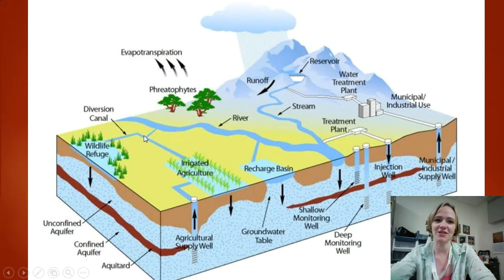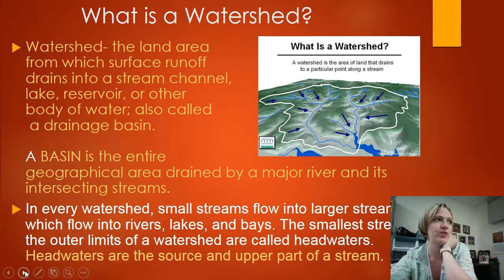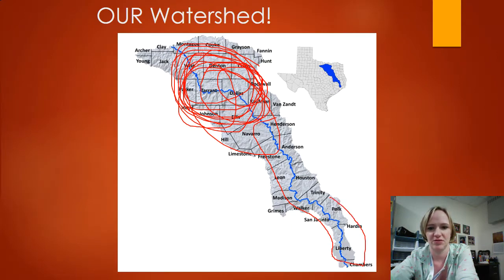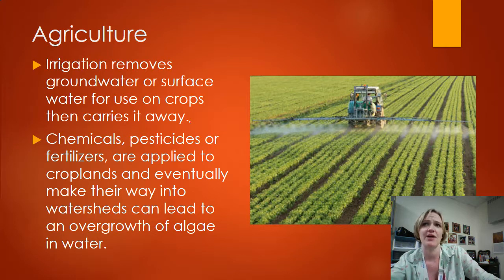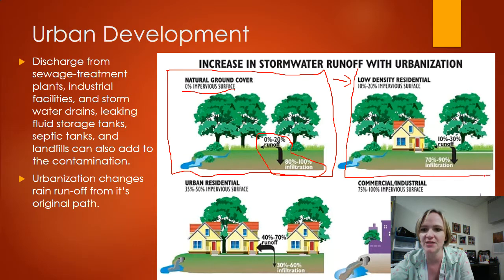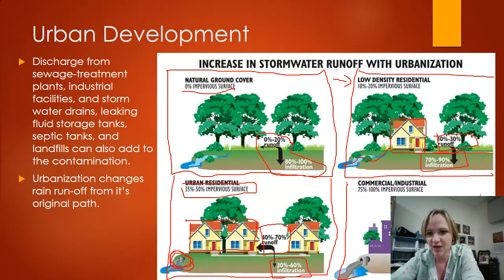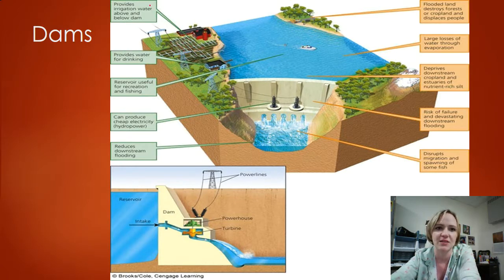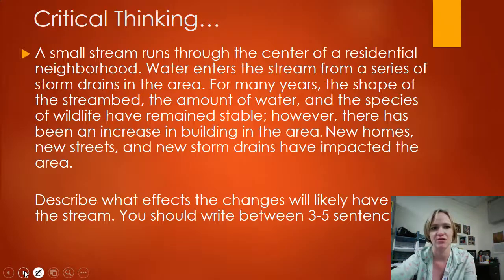Watersheds Targeted Tutoring